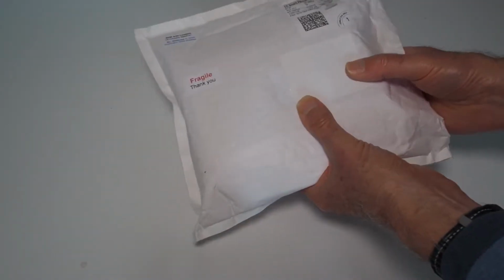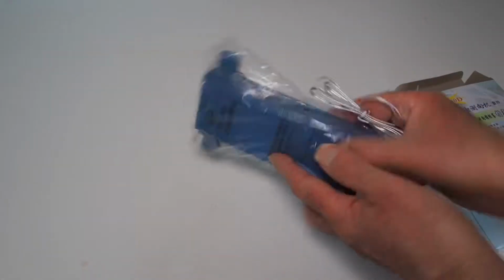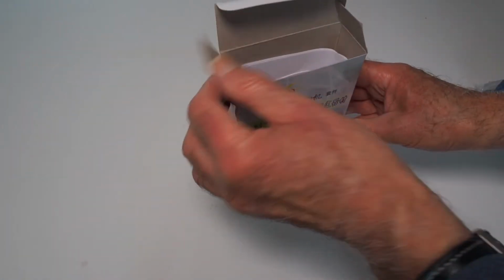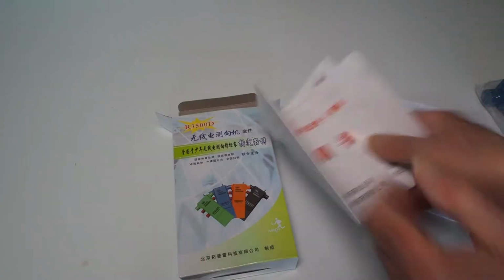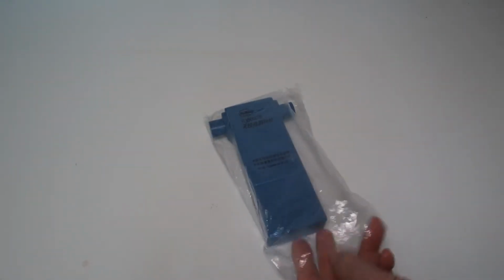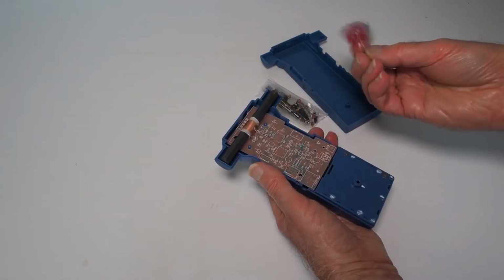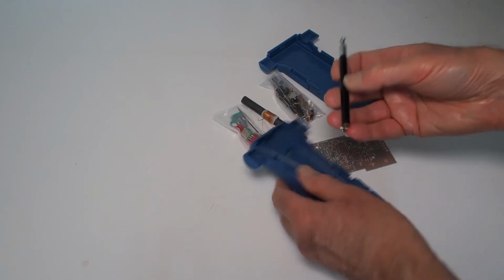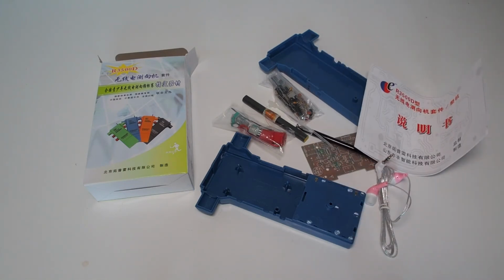Un-boxing the R3500D receiver kit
Un-boxing the kit to make the R3500D receiver for Radio Orienteering.

A simple and inexpensive way to get into 80m ARDF.
Building your own receiver greatly adds to sense of achievement when using it in a competative event.

You can also find other radio-orienteering resources at my web

73 de G3ZOI

Video recorded with Olympus OMD-EM10 mkII